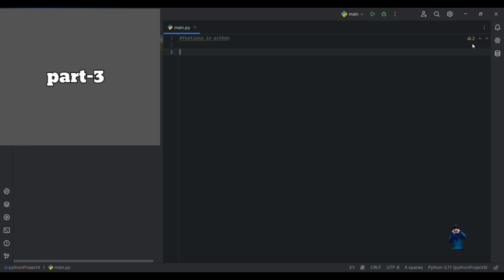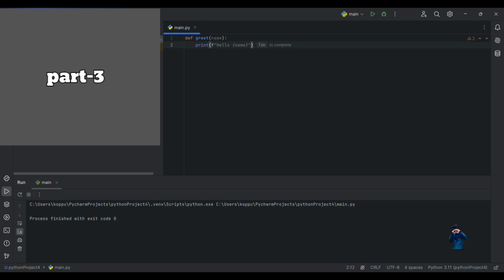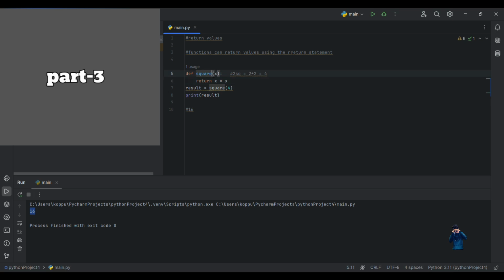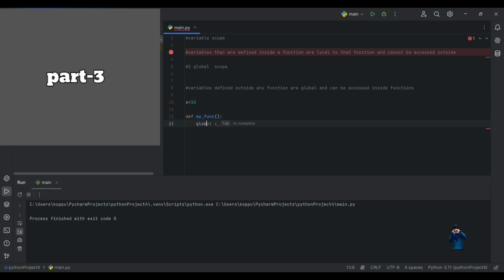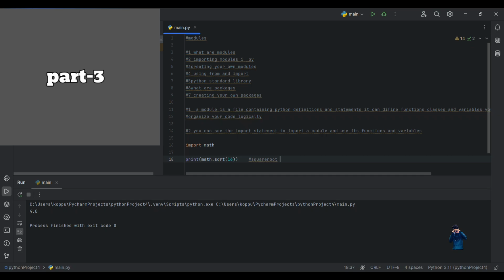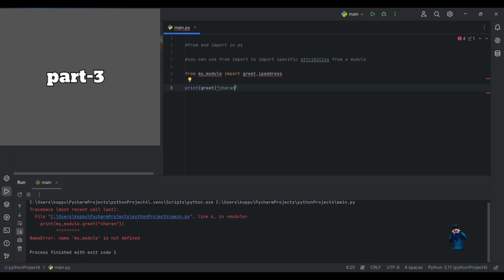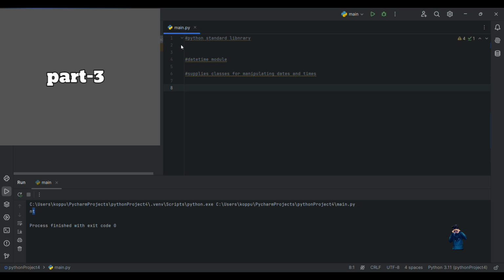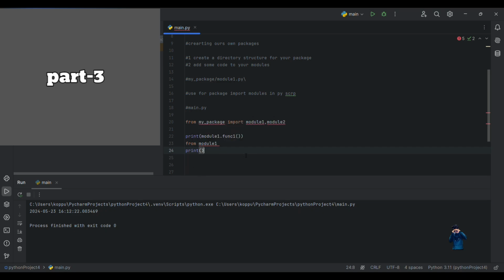"Python Programming for Absolute Beginners 2024 - Your First Python Lesson!"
Start your coding journey with our comprehensive Python tutorial designed for absolute beginners! In this video, we'll guide you through the essential steps to get started with Python programming.
By the end of this lesson, you'll have written your first Python script and understood the fundamental concepts of this versatile language.

Setting up Python on your computerIntroduction to Python syntaxUnderstanding variables and basic data typesWriting and running your first Python programThis series is perfect for anyone looking to dive into coding without any prior experience.

 ** Download Pycharm ** the process is in the video